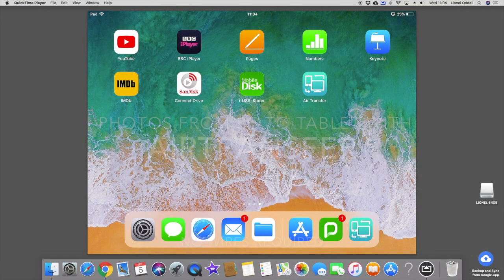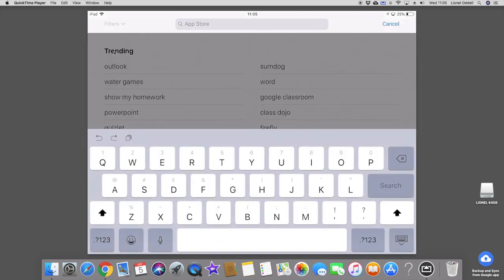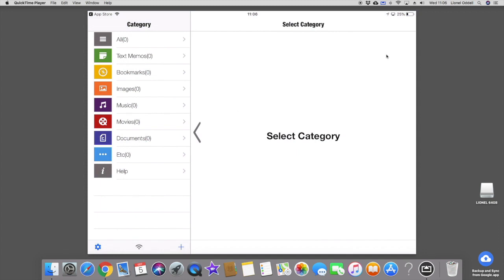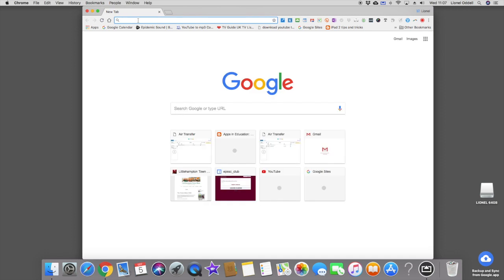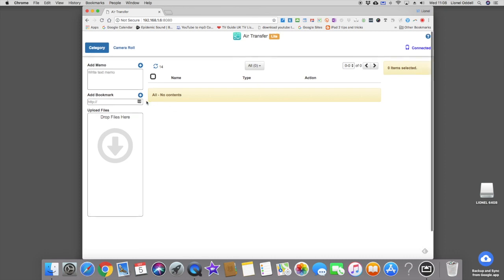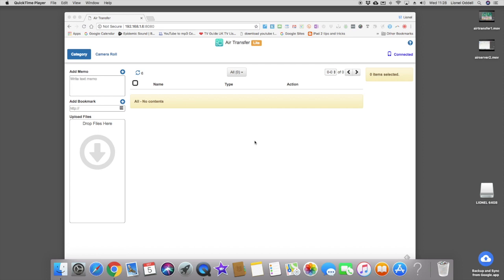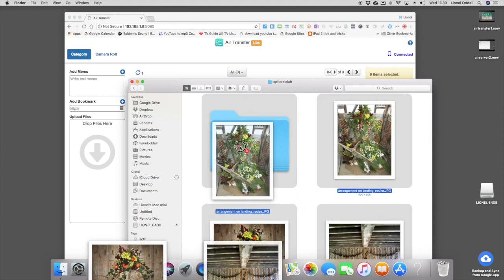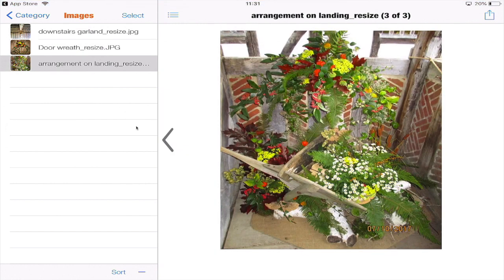Transfer from PC to iPad Wirelessly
This video is about Airserver app.  Can be used with Apple or Android tablets.  Can also transfer files as well as photos.
Will transfer the other way except that after IOS11 it is only possible to transfer 1 photo at a time from tablet to computer without having to unscramble a space saving compression used by Apple to zip the files.  Not yet that easy to do. It might work with Android but I have not tried it.